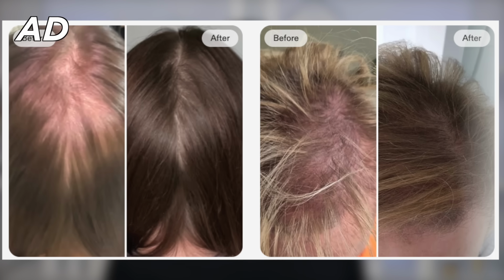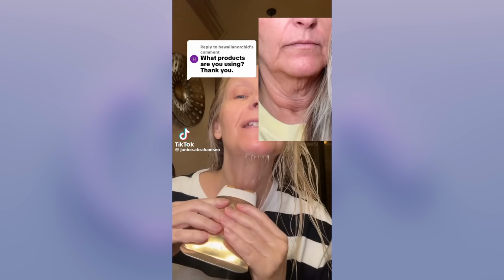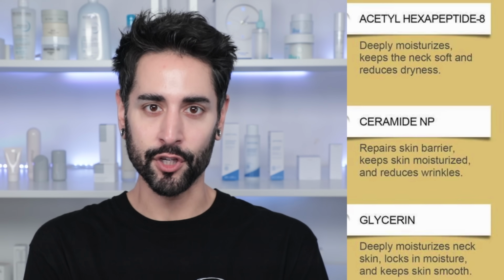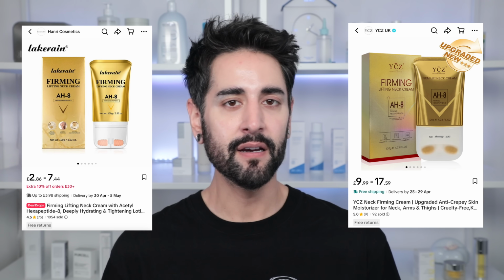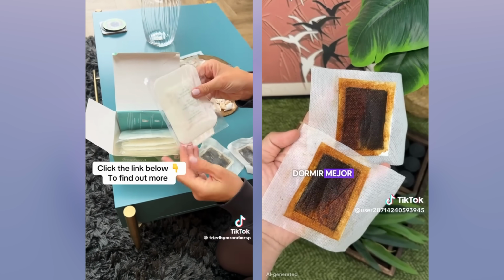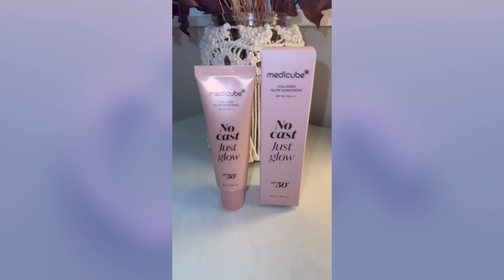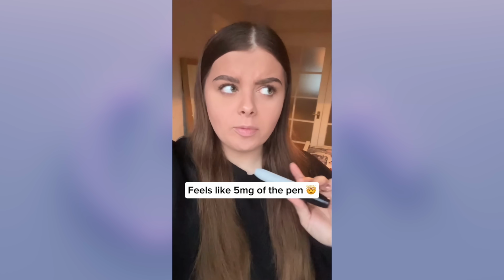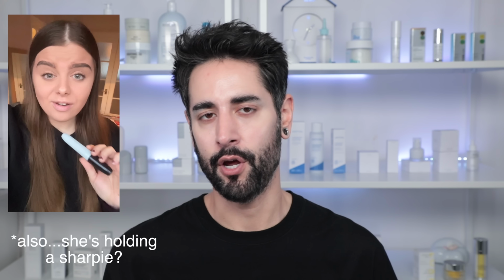The Biggest Beauty SCAMS On Tiktok Shop!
Unboxing Channel - @JaymesPlays1

If you know my channel, you know I’m always talking about skincare and beauty products that overpromise or just flat out lie! But one thing I genuinely rate is LED therapy.

The CurrentBody Skin LED Hair Growth Helmet is different from a lot of hair growth products like oils, shampoos, and serums that mostly work on the surface. Hair growth starts in the follicle, which is where LED light therapy comes in.

This helmet uses red light wavelengths (620–660nm) to support the natural hair growth cycle and help improve the look of thinning hair over time. It also has 120 LEDs across the full scalp, so you’re not just treating one small area.

Clinical results after 12 weeks of consistent use (10 minutes a day) showed:
• 123% faster hair growth rate
• 72% less hair shedding
• 26% increase in hair density

If you’d like to check it out, I’ve linked it below.